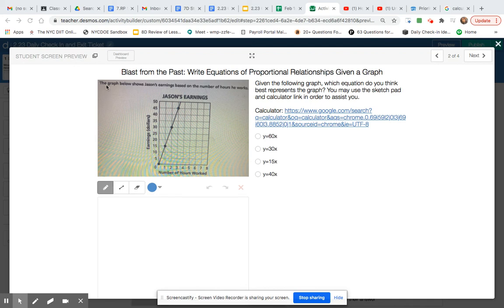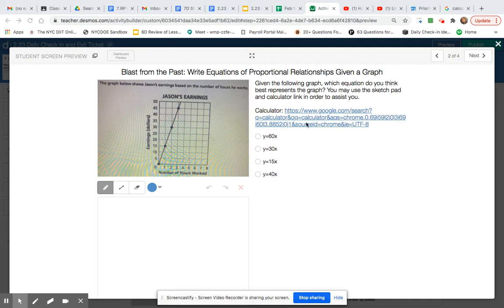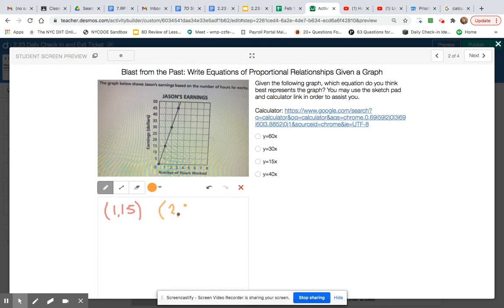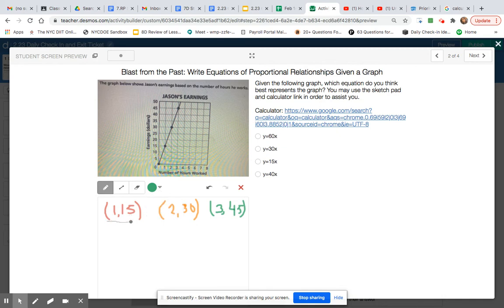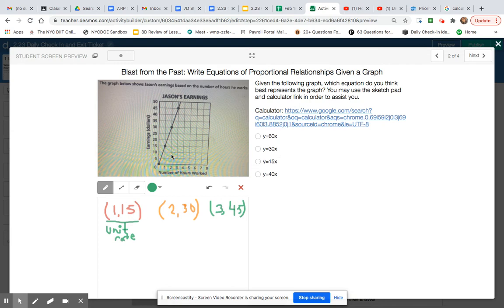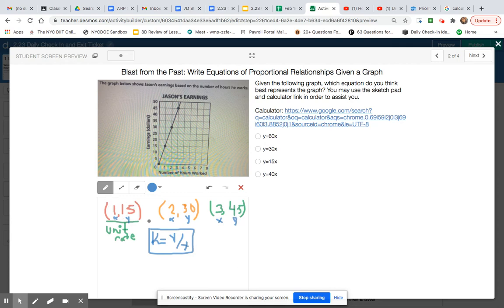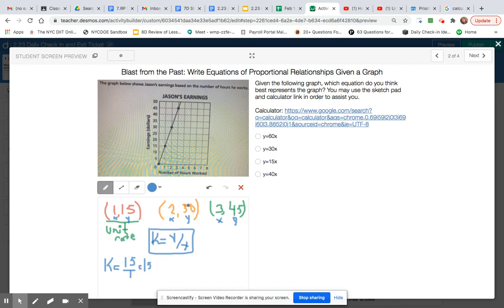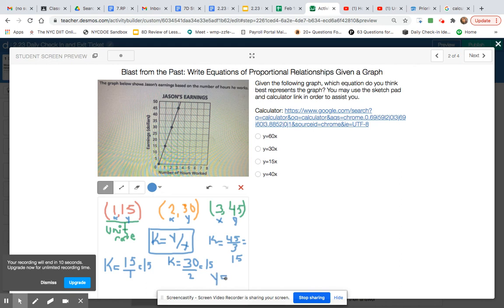2.23 7th Grade Video Explanation to Blast from the Past